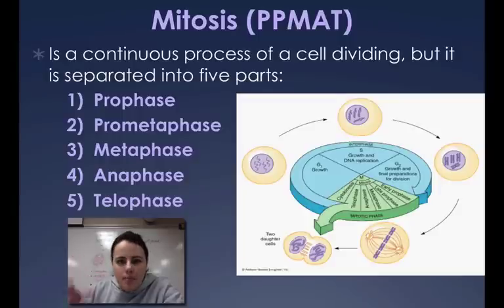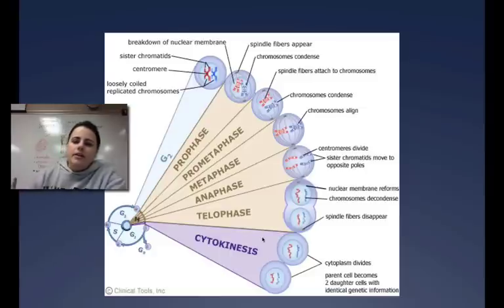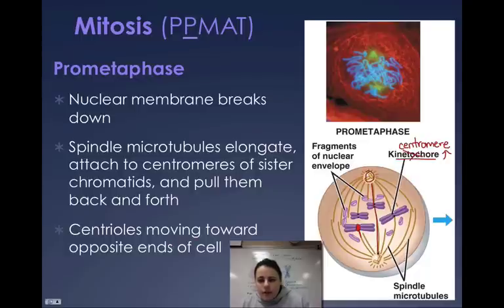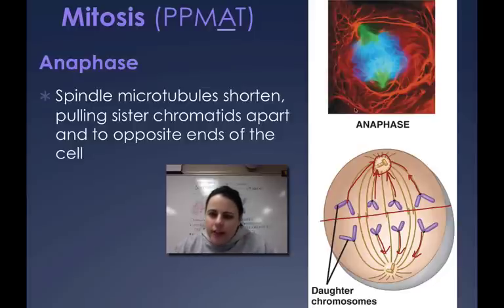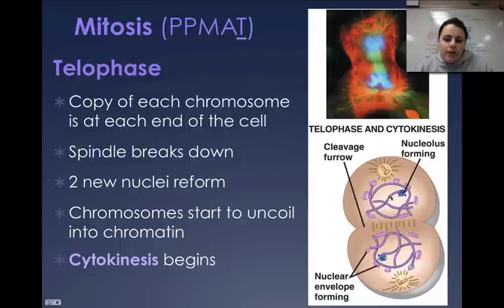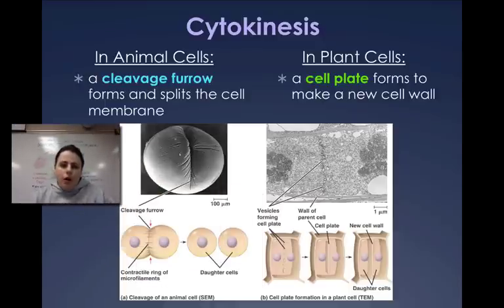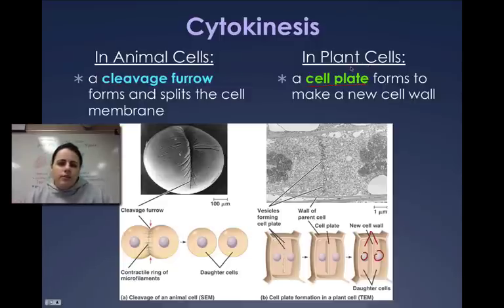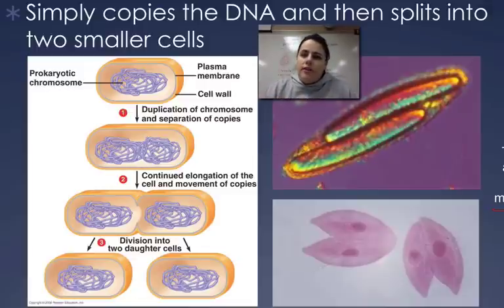Cell Cycle: Mitosis & Cytokinesis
Phases of mitosis and cytokinesis.